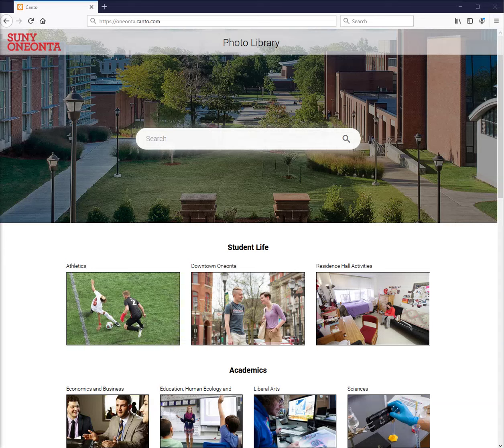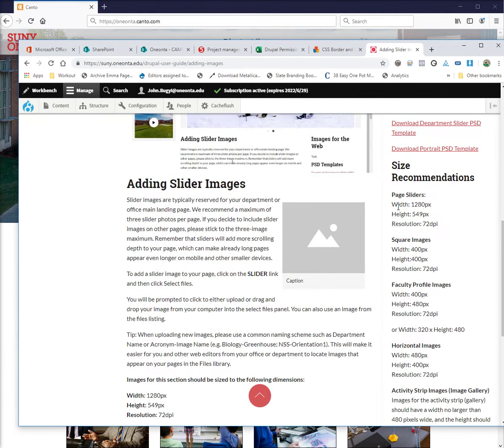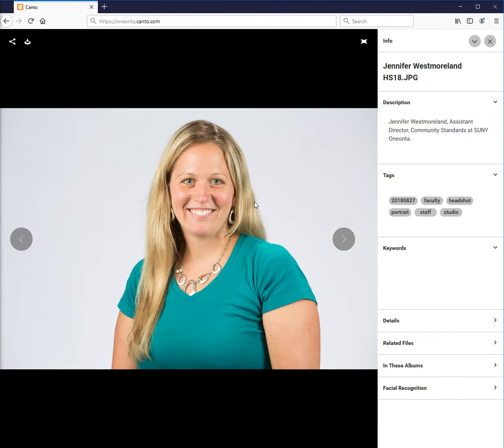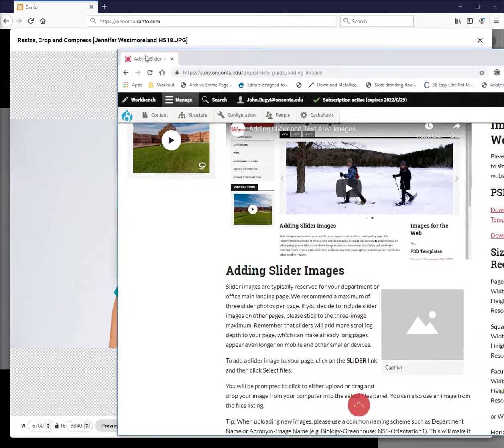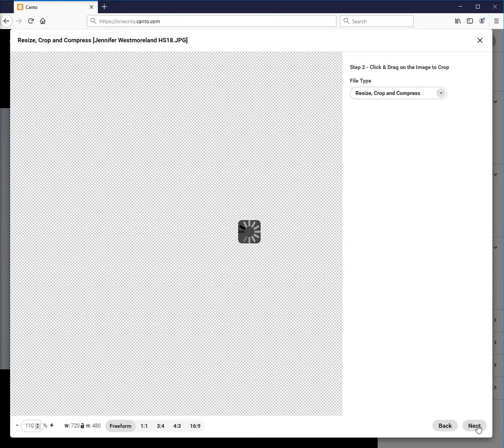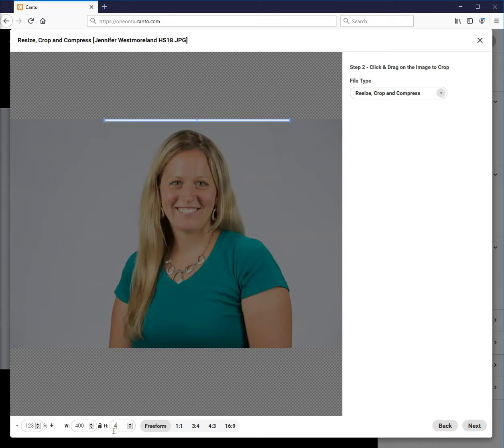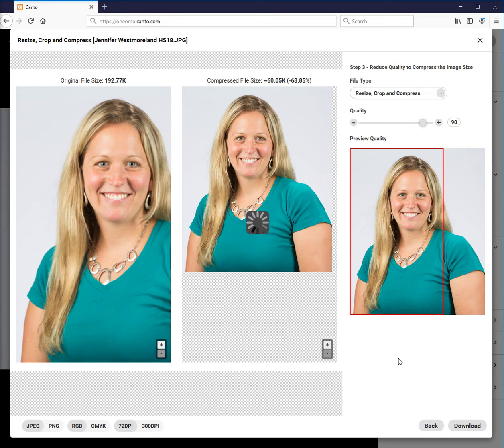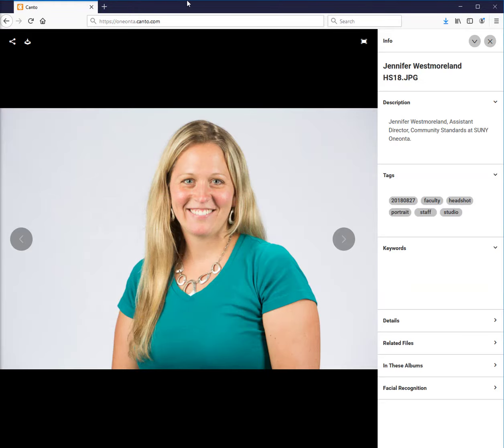Cropping Portraits for the Web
Cropping a portrait in Canto using recommended sizes for the web.